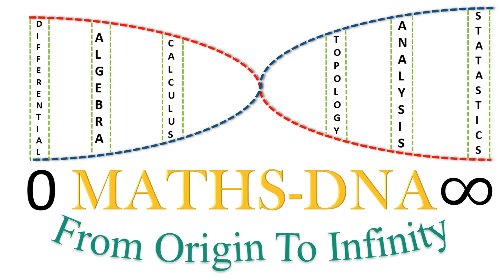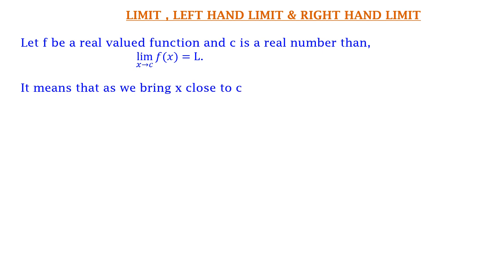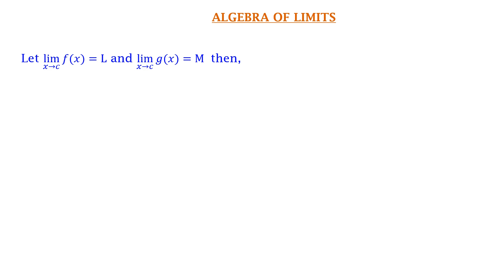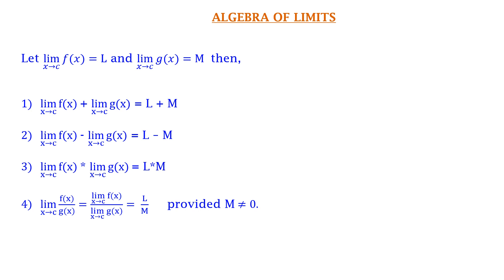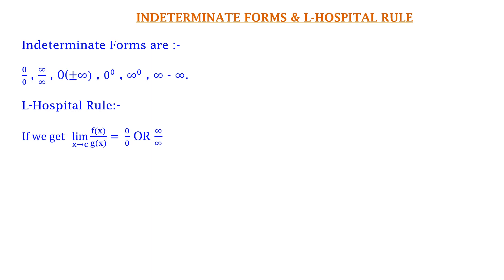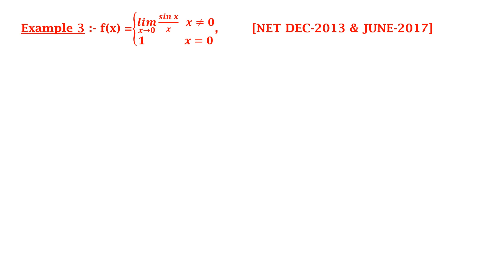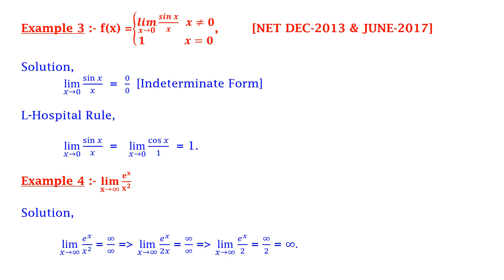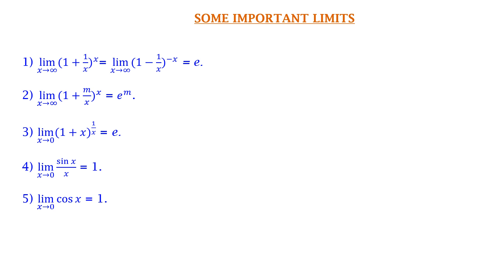LECTURE-1 | REAL ANALYSIS | LIMIT & L-HOSPITAL RULE | CSIRNET | SLET |GATE| IITJAM | NBHM | NBHM PHd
IN THIS LECTURE WE WILL STUDY ABOUT FOLLOWING TOPICS,
1) LIMIT
2) LEFT HAND LIMIT
3) RIGHT HAND LIMIT
4) ALGEBRA OF LIMITS
5) INDETERMINATE FORMS
6) L-HOSPITAL RULE
7) SOME IMPORTANT LIMITS

(M.Sc.) (GSET)
(KACHCHH UNIVERSITY RANKER)
(RESEARCHER)
TEACHING EXPERIENCE,